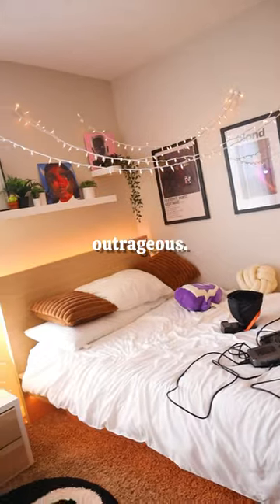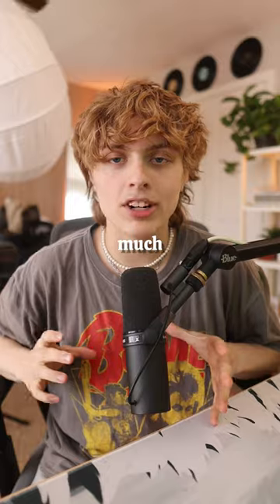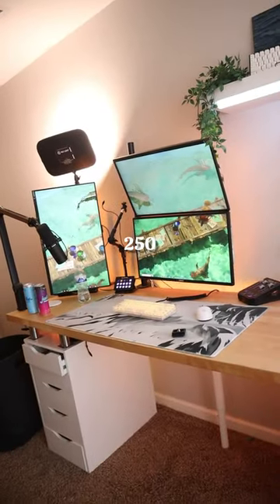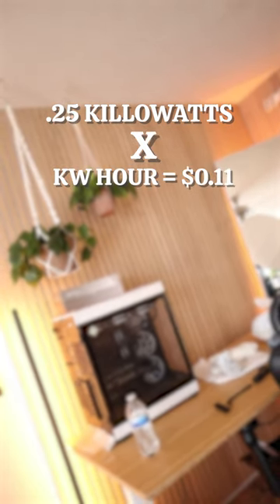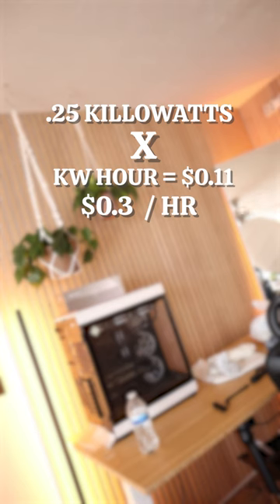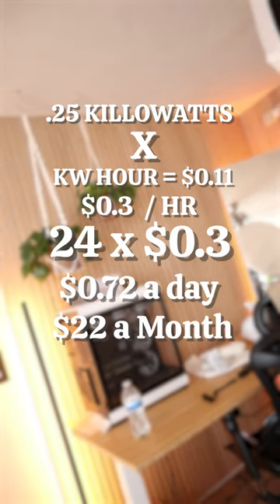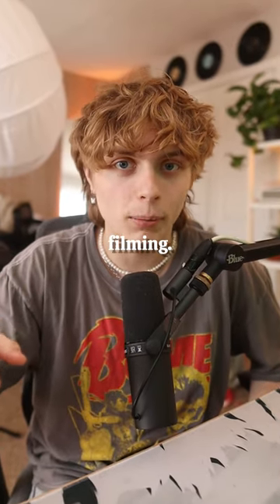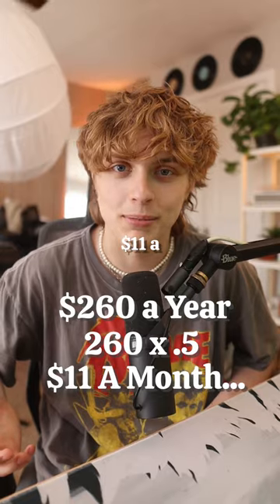How much does my electricity bill cost …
Running a room with a lot of lights isn’t is expensive as you’d think …